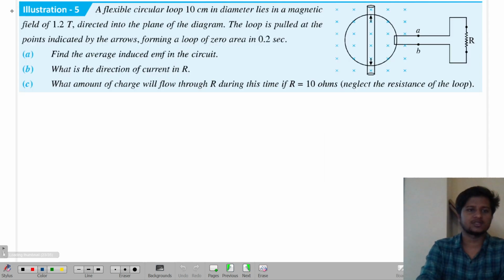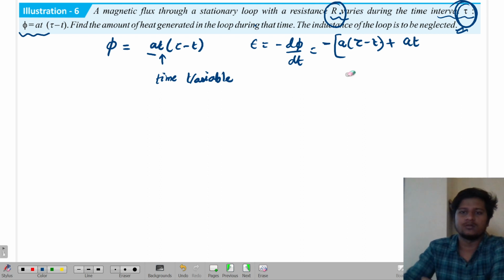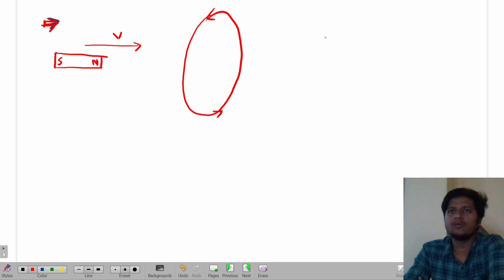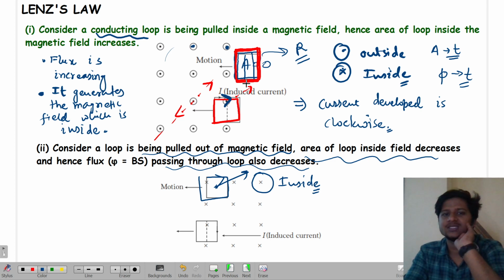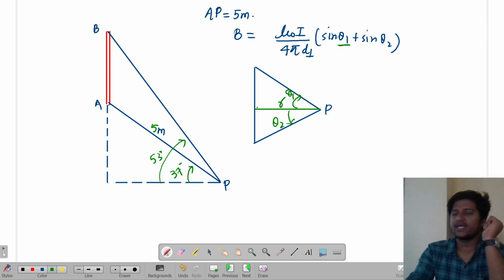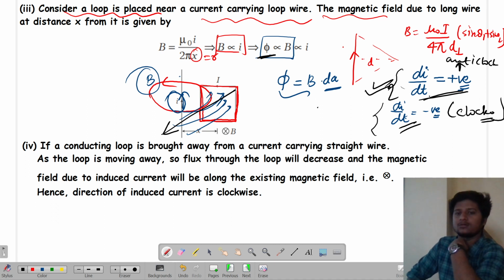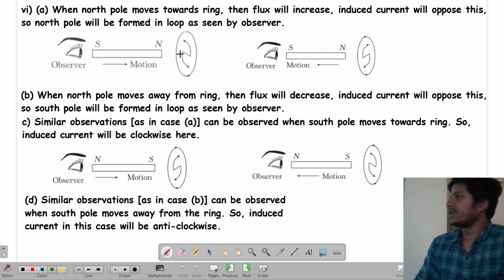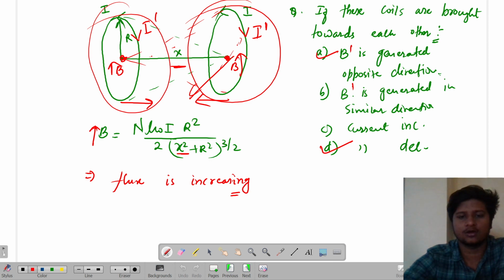ELECTROMAGNETIC INDUCTION || L4 || LEN'Z LAW OF EMI : PROBLES FOR NEET || Anurag Sir [NITR]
In this live class, Anurag sir will discuss how the generation of moving bar magnets near a closed loop generates current in them ? ( from board level to NEET  level).